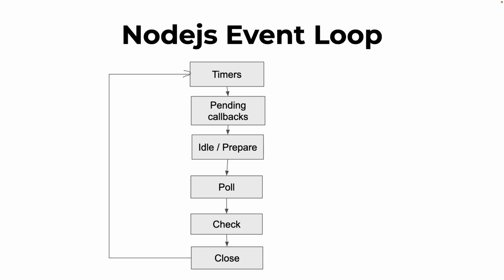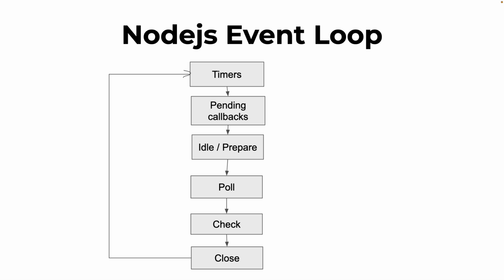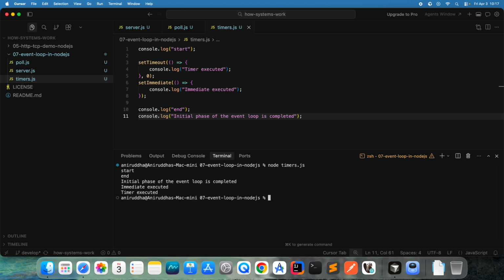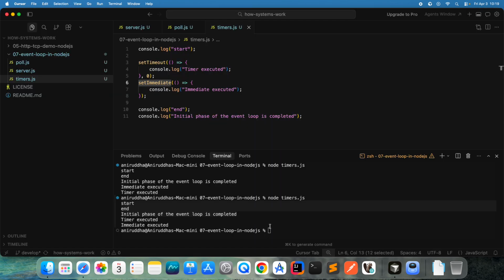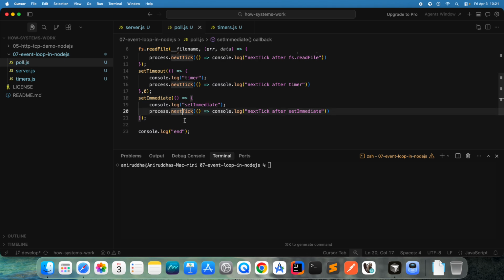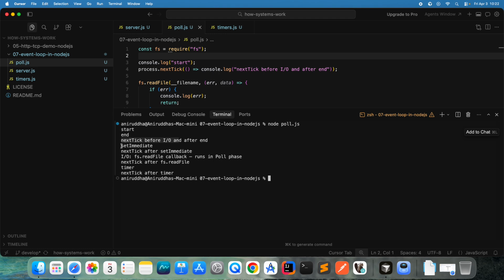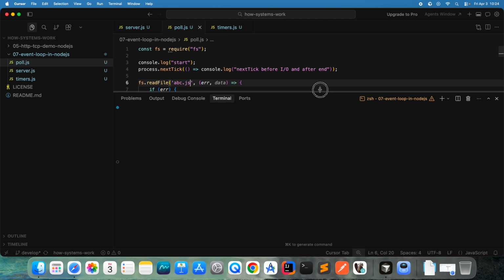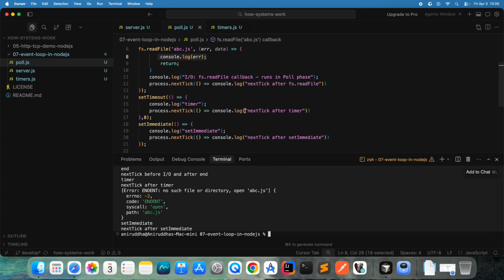Node.js Event Loop Phases Explained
🚀 Node.js Event Loop Phases Explained Step-by-Step!

In this video, we break down the complete Event Loop in Node.js, including all its phases, in a simple and visual way.

If you’ve ever been confused about how Node.js executes asynchronous code, this video will help you clearly understand what happens behind the scenes.

🎯 In this video, you’ll learn:
* What is the Event Loop
* All Event Loop phases explained:
  ✔ Timers Phase
  ✔ Pending Callbacks
  ✔ Idle / Prepare
  ✔ Poll Phase
  ✔ Check Phase (setImmediate)
  ✔ Close Callbacks
* How setTimeout, setImmediate, and I/O actually work
* How callbacks move through different phases
* Why execution order sometimes feels confusing

🧠 Bonus:
You’ll also understand how newer versions of Node.js changed timer execution behavior.